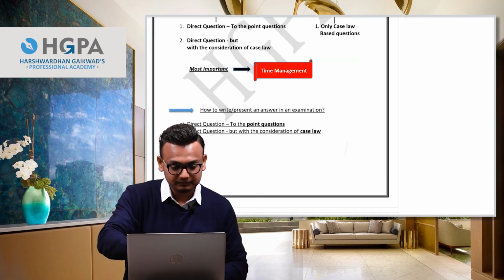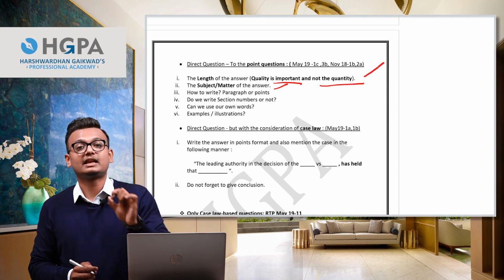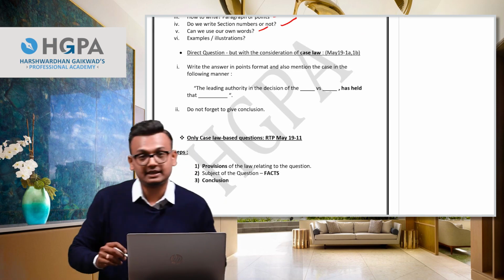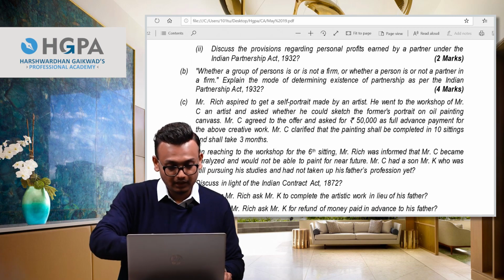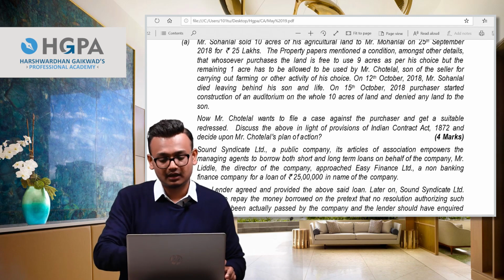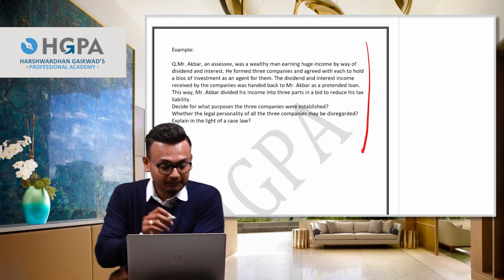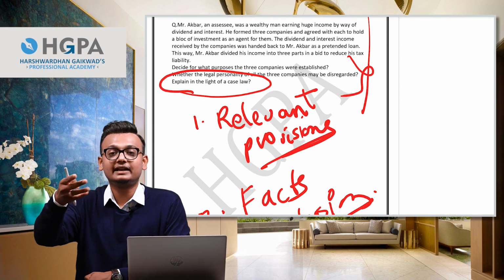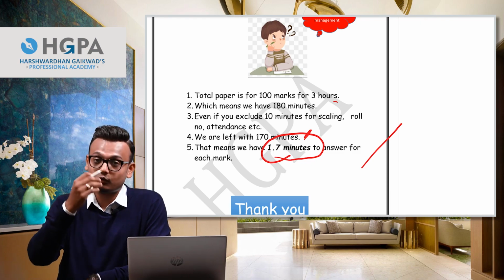CA FOUNDATION LAW - HOW TO WRITE ANSWERS AND CASE LAWS IN LAW PAPER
CONTENTS OF THIS VIDEO :

HOW TO WRITE ANSWERS IN LAW PAPER
HOW MUCH ANSWER TO WRITE